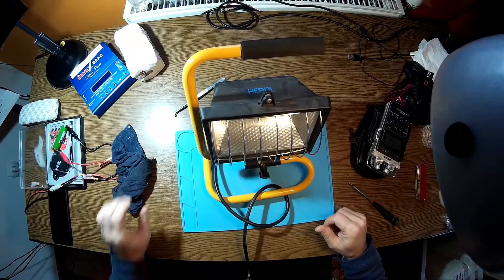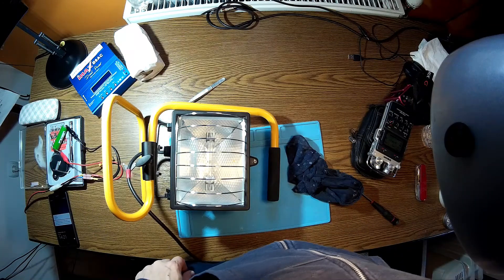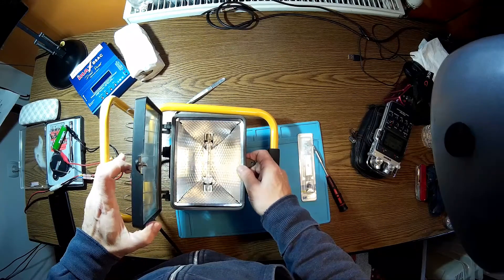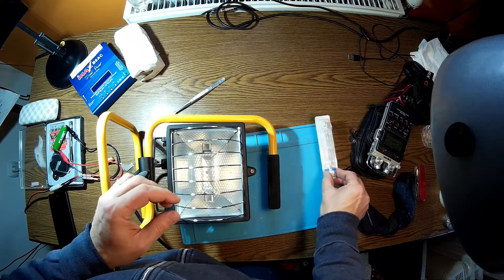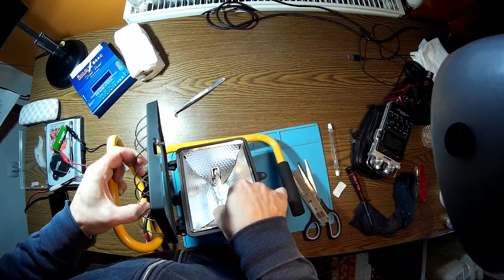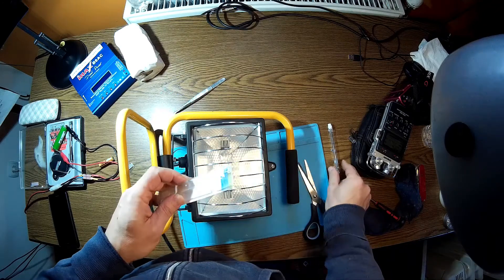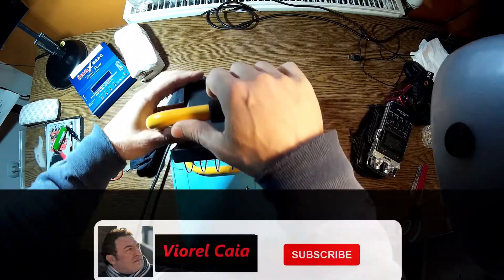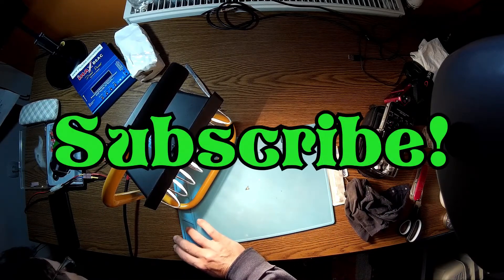Halogen lamp repair floodlight fix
How to repair a classic halogen floodlight bulb.Perfect tone and color for record video, old warm light, no flickering and LED artifacts.Still recommended instead of cheap LED floodlights with cold and flickering light.
00:00 Description
01:07 Open the  frame
03:00 New lamp in place